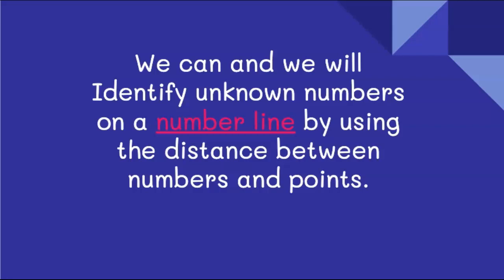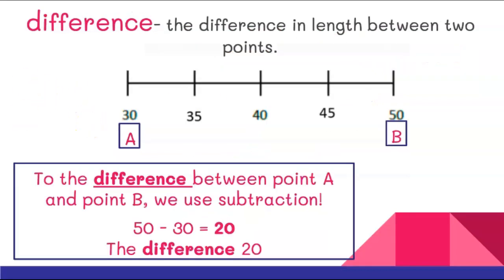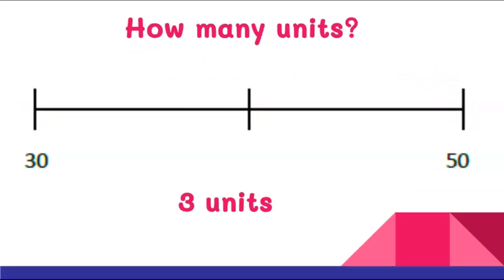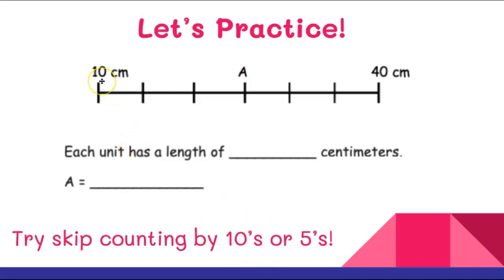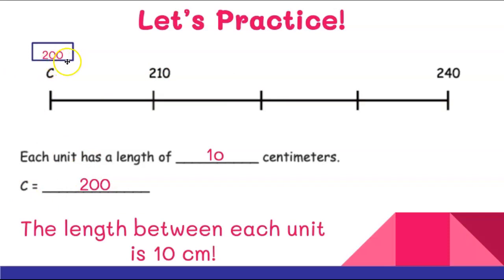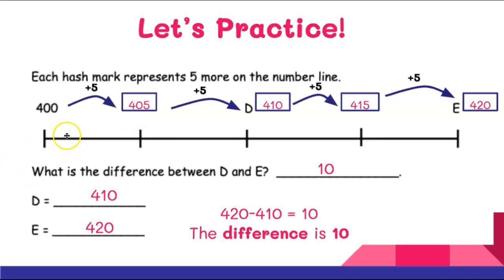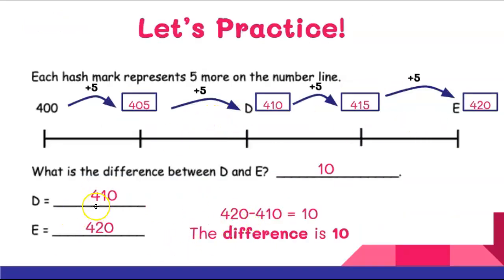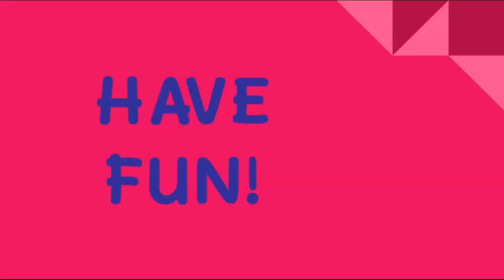Math Lesson Module 7 Lesson 21